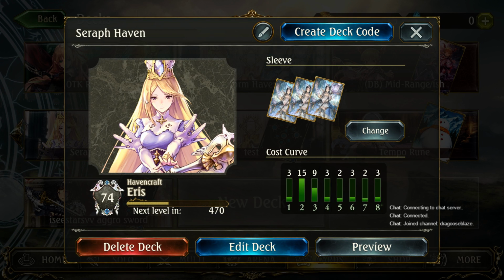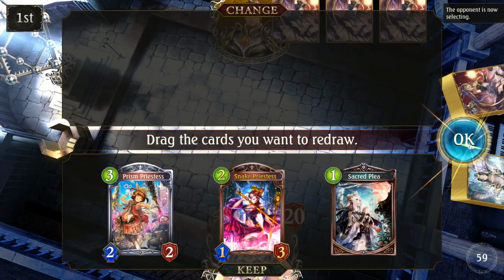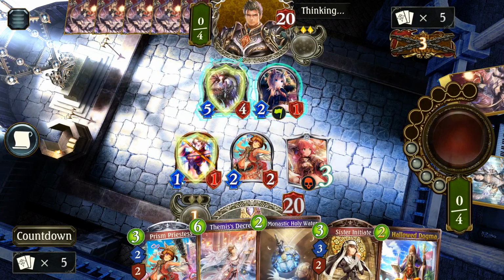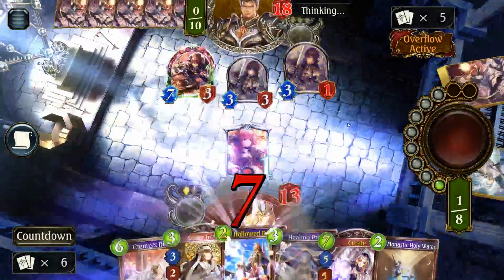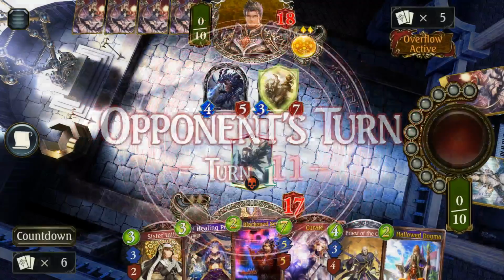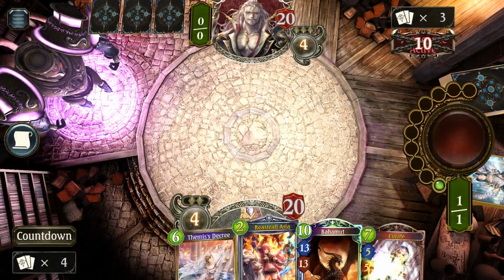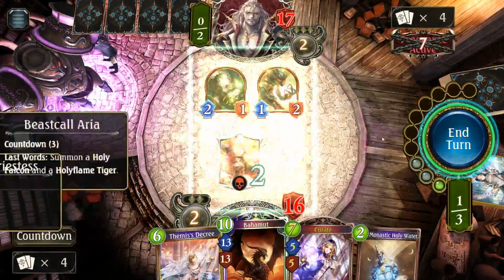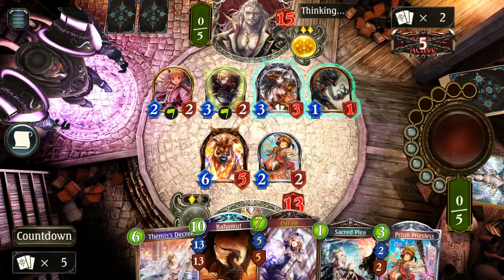[Shadowverse Rise of Bahamut] Seraph HavenCraft Deck!!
Enjoy this content comment your support and more will come.

RoB Cards
rank: AA0